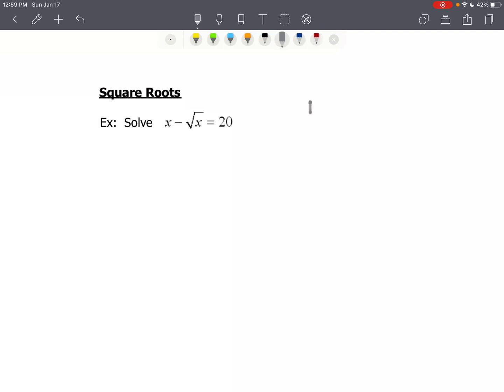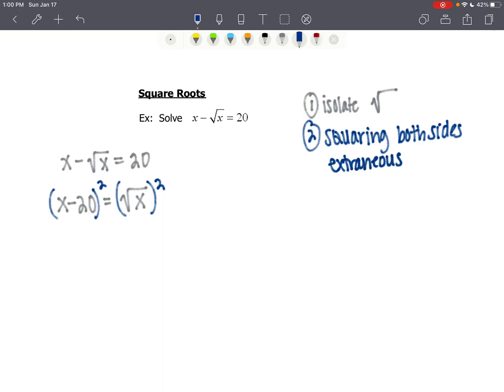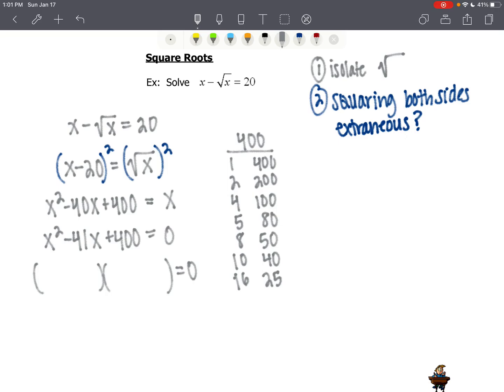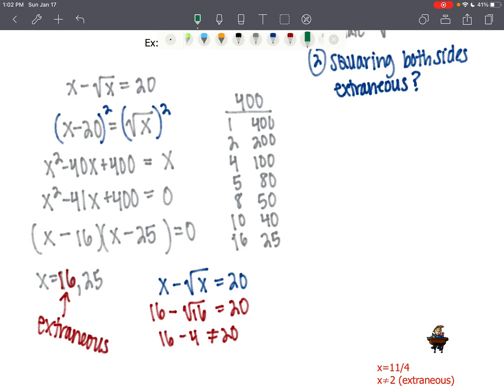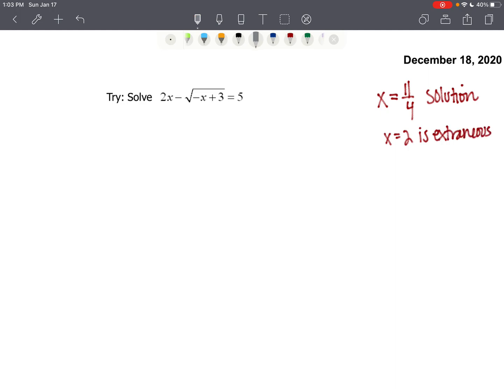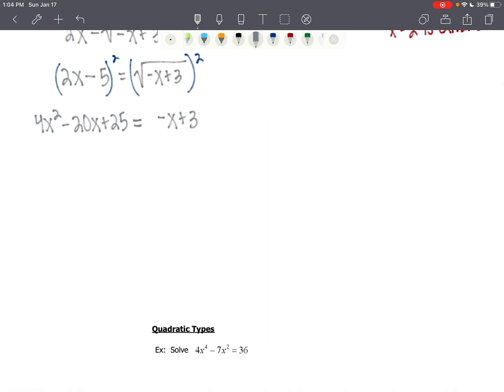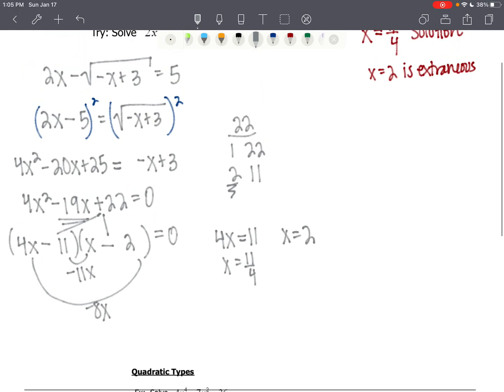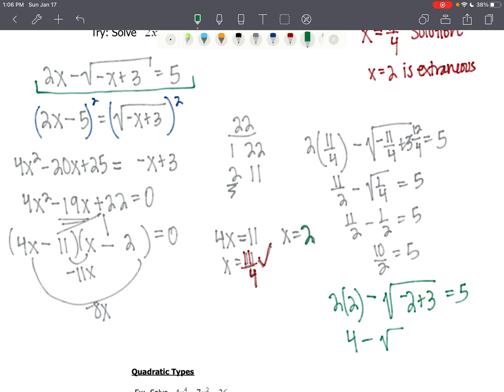CA 2 5D Solving square root eqns